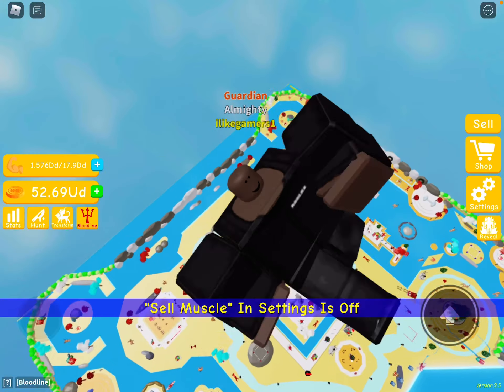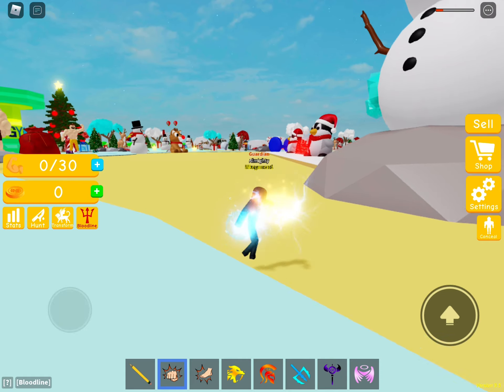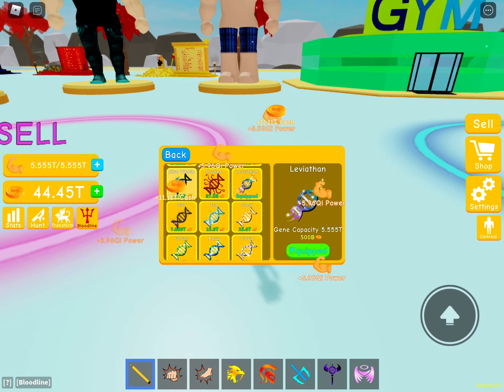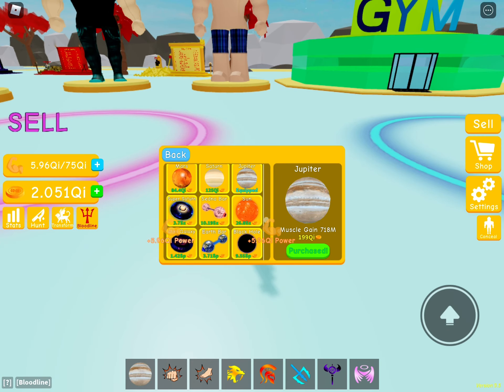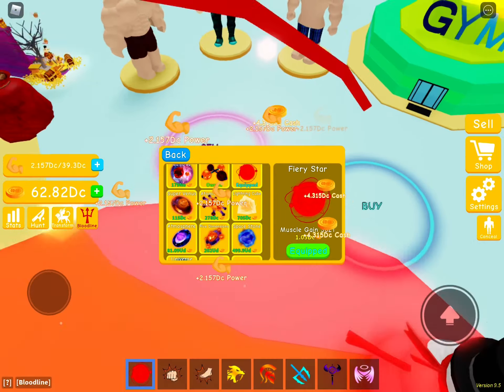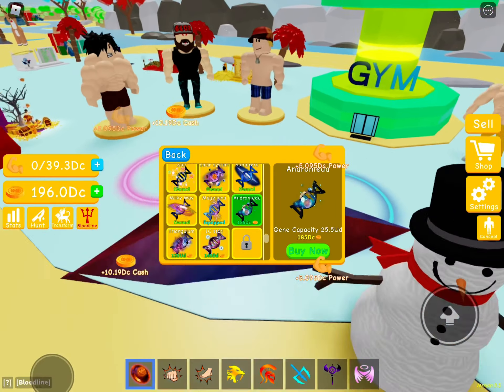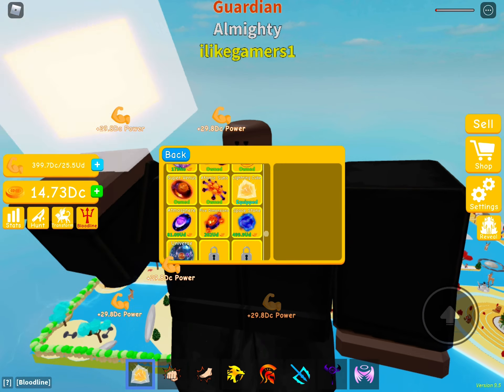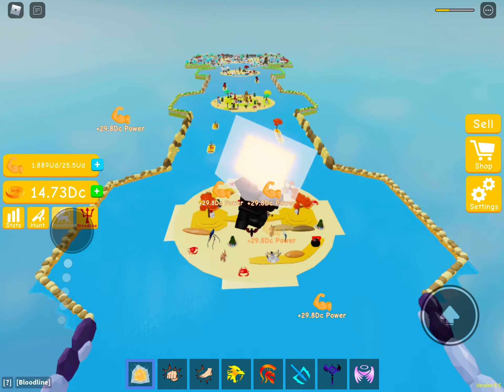Getting stage 17 1.49 Qi multiplier 💪 in lifting simulator